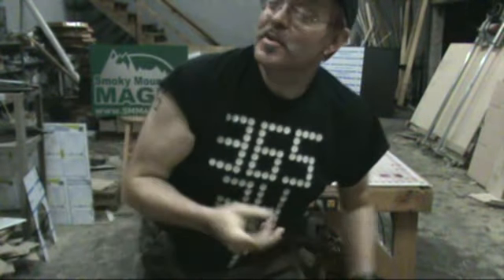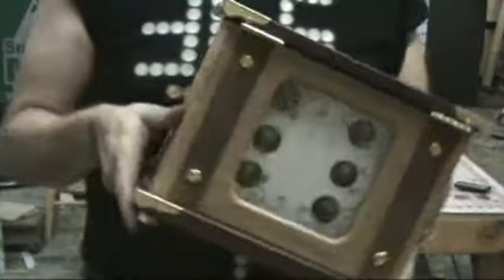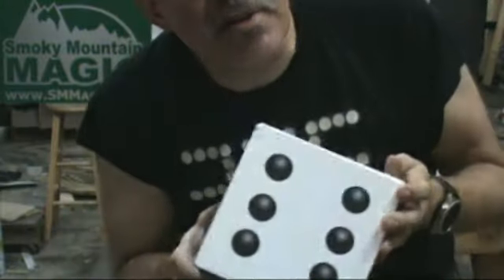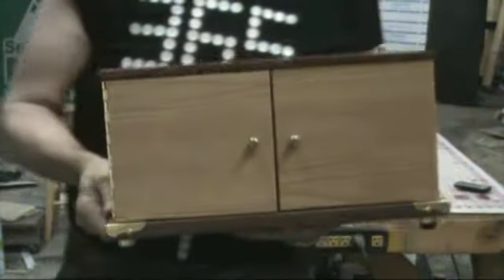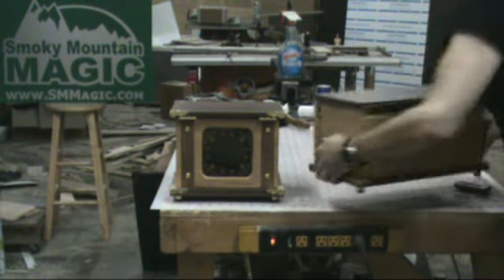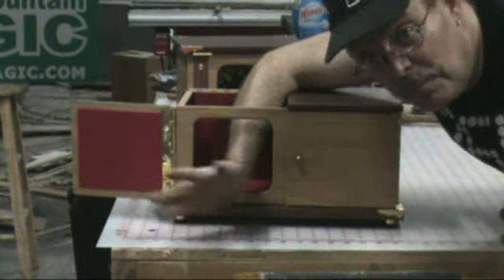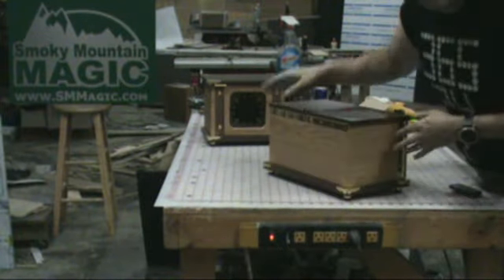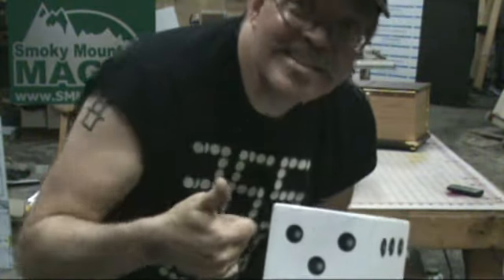Stage Size Die Box from Smoky Mountain Magic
Includes Die, matching gimmick, Sliding Die Box, Window Box everything you see in the demo.  Available in Rich Red or Royal Blue.  In stock and ready to ship NOW from Smoky Mountain Magic